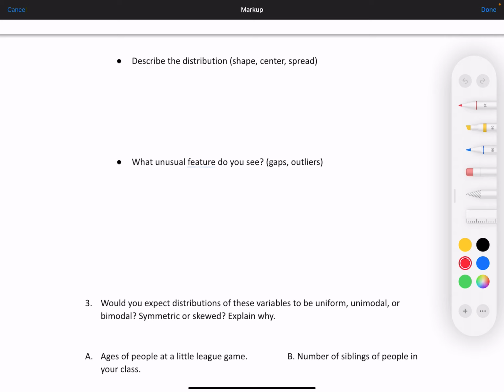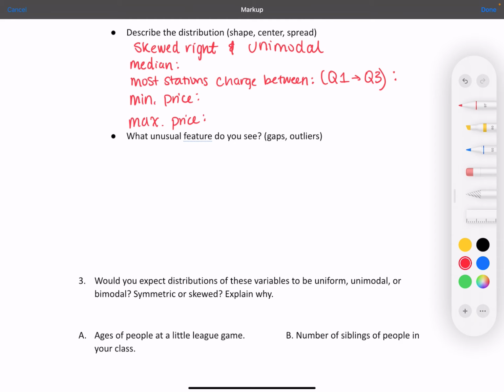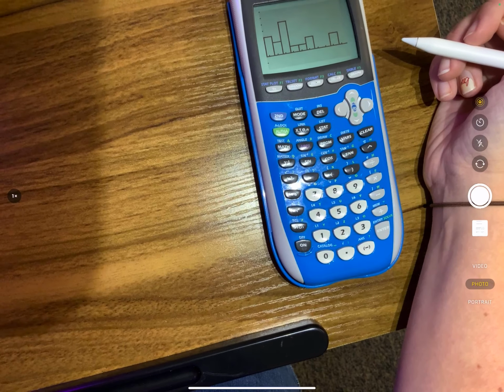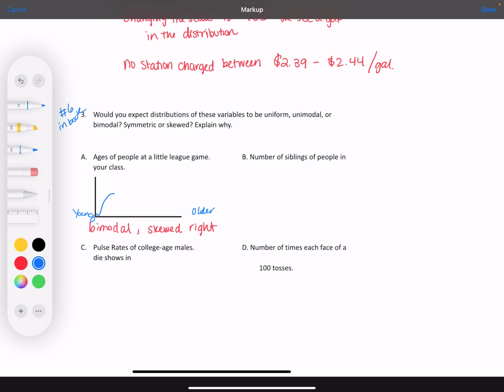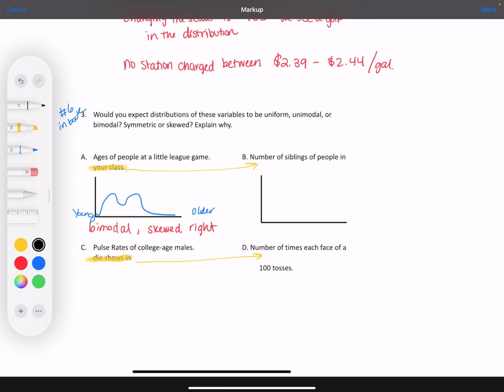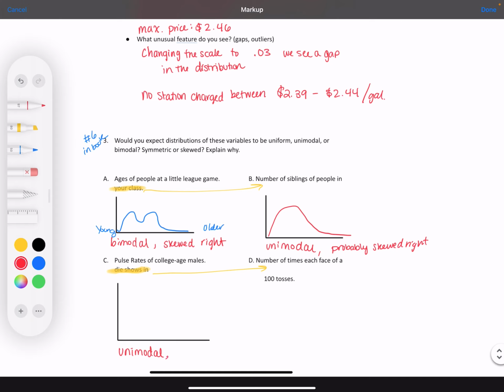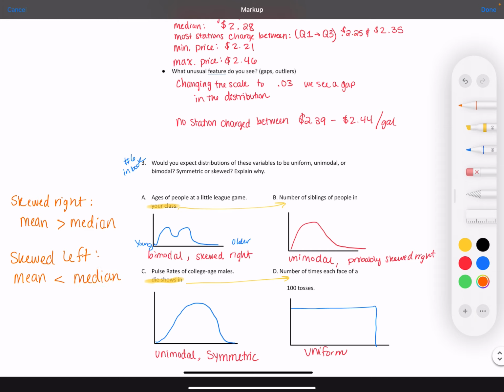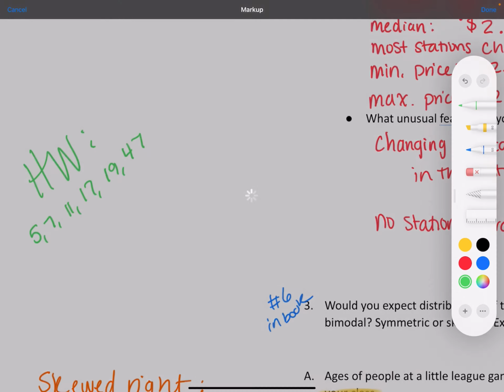Stats Displaying and Summarizing Quantitative Data examples part 2